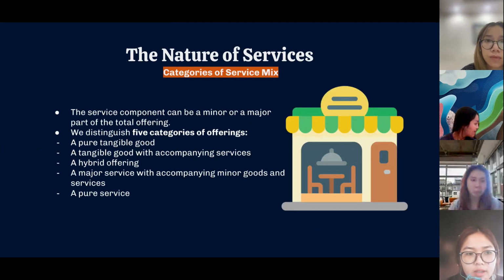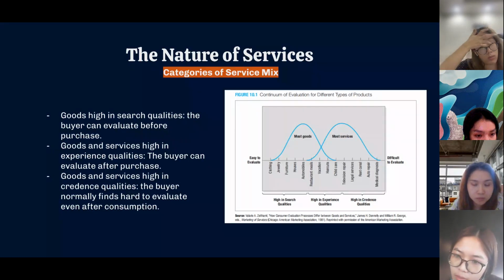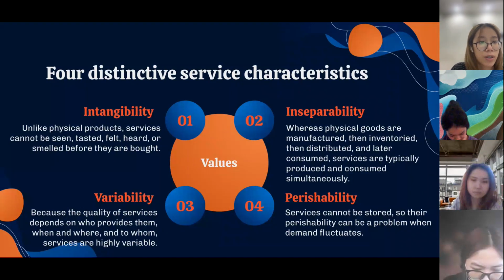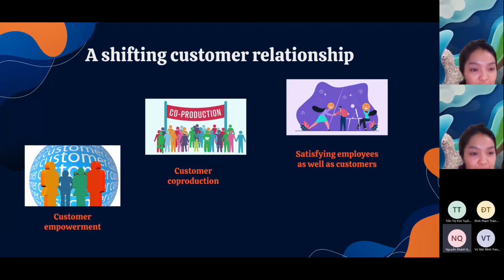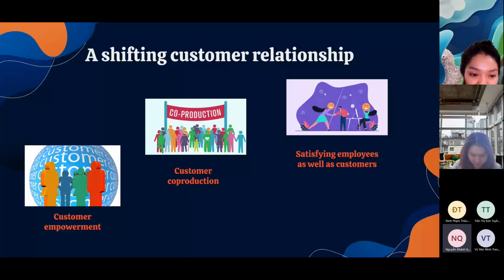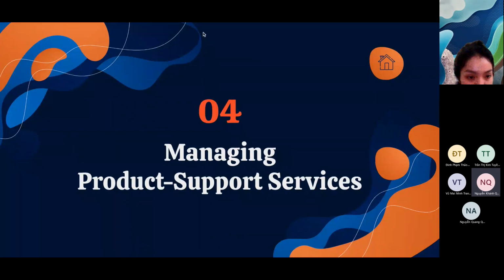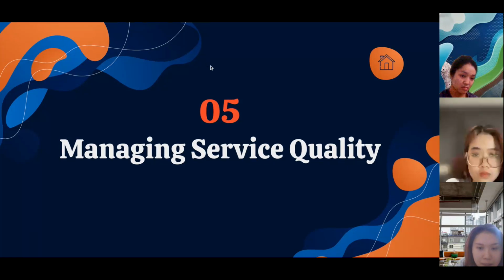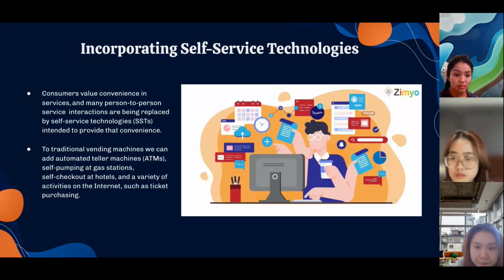MPP DH46ISB01 - Analyzing and Marketing Services | Mavericks